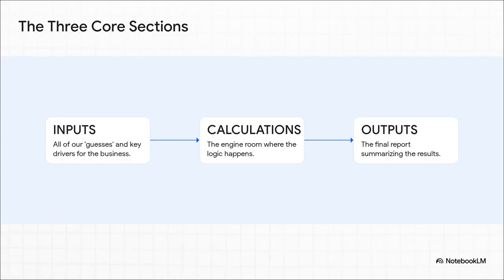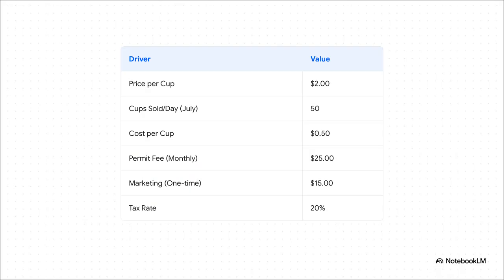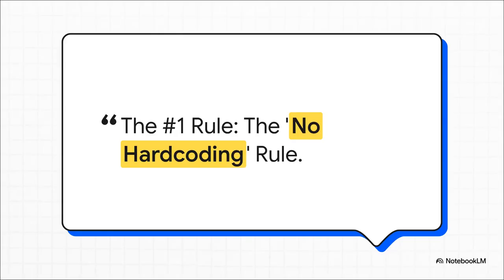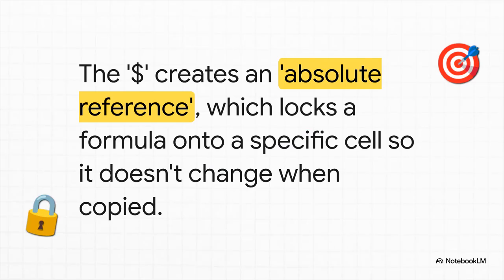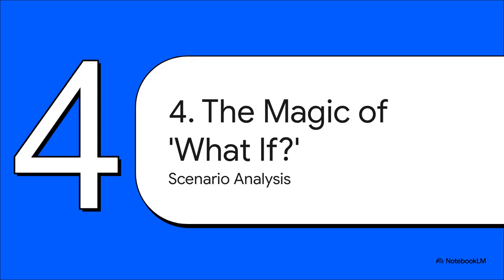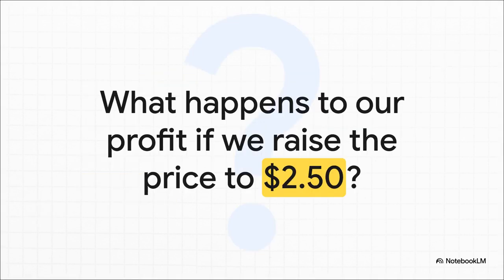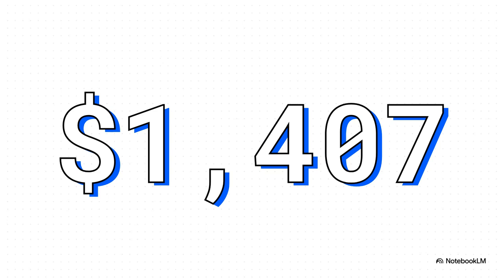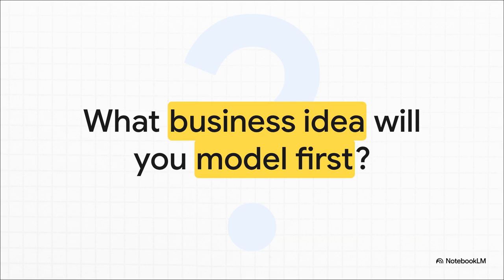Build Your First Financial Model in Excel: Lemonade Stand Example (P1E9) | ModeLoop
Build your first financial model in Excel, step by step, using a simple lemonade stand business. You will separate inputs from calculations, build a simple income statement and run what-if analysis by changing price and cost assumptions to see the effect on profit.

• Setting up an inputs section
• Building revenue and cost calculations
• Creating a simple income statement
• Running what-if scenarios on price and costs

ABOUT MODELOOP
Practical financial modelling in Excel from Samir Asadov, CFA: ranked top 3 financial modeller worldwide (FMWC), with 15 years in M&A, project finance and structured finance for offshore wind and renewables. Every lecture comes with a free written blog post and a podcast episode.